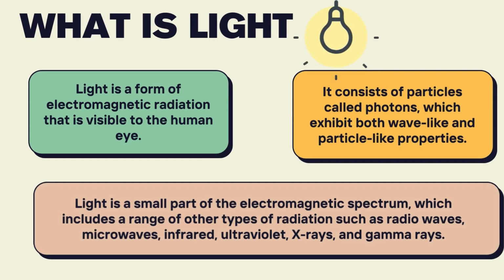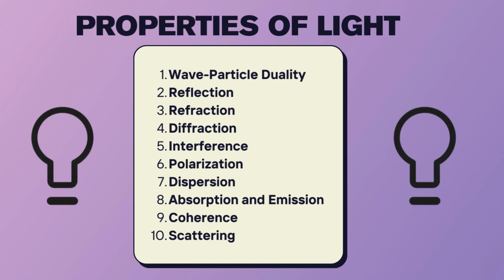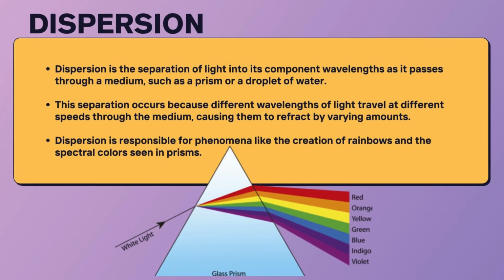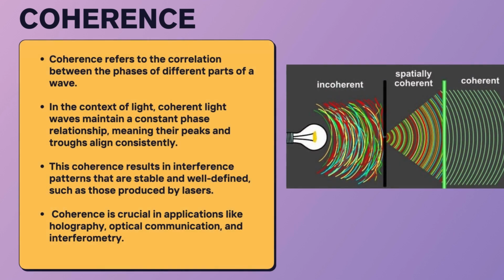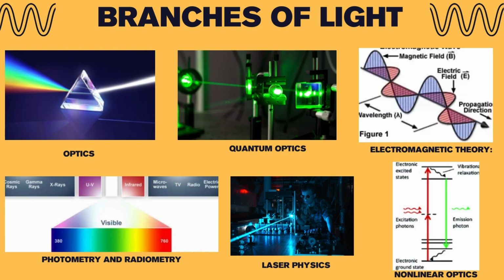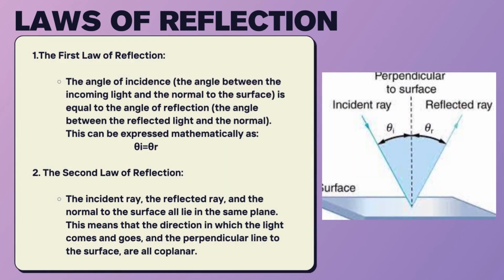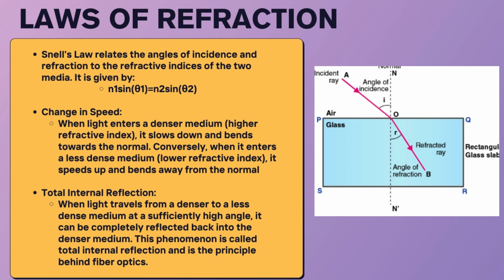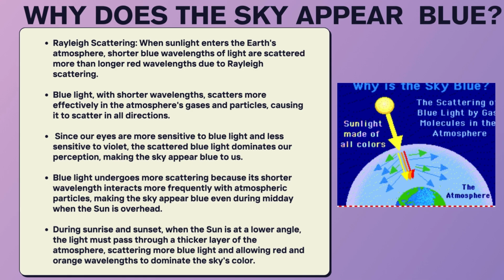LIGHT PART- 1| UPSC | SCIENCE AND TECHNOLOGY | PHYSICS AND RELATED TECHNOLOGY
Join us on an illuminating journey through the fascinating world of light! In this video, we start by defining light as electromagnetic radiation visible to the human eye. We then explore the incredible speed of light, a fundamental constant in physics at approximately 299,792,458 meters per second. Discover the intriguing properties of light, including wave-particle duality, reflection, refraction, diffraction, and more. Delve into the branches of light studies, such as optics and photonics, which reveal the vast applications and theories surrounding light. Understand the laws of reflection and refraction, fundamental principles that explain how light behaves when it encounters different surfaces and mediums. Finally, uncover the scientific reason behind why the sky appears blue, a beautiful phenomenon explained by Rayleigh scattering. 🌟✨